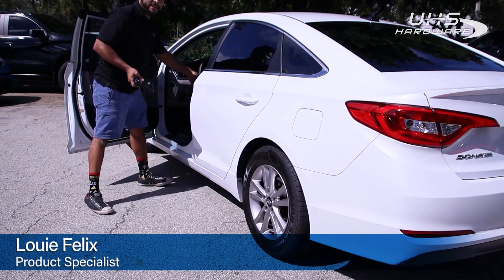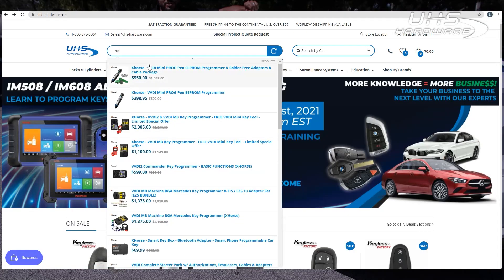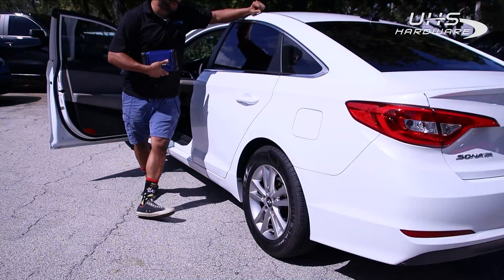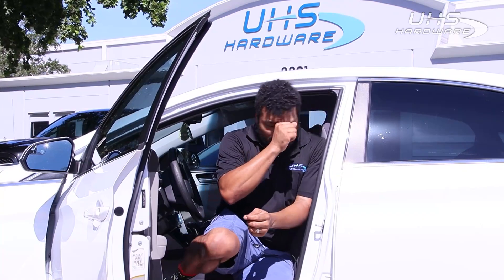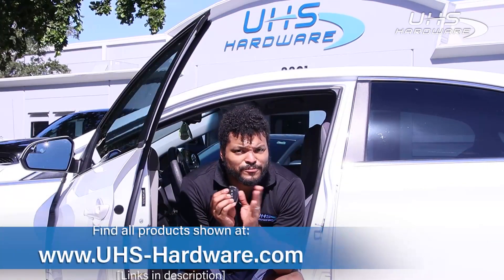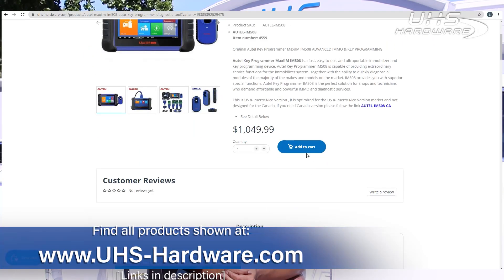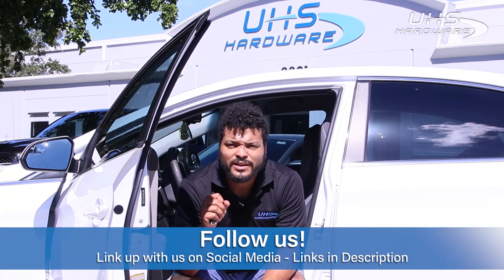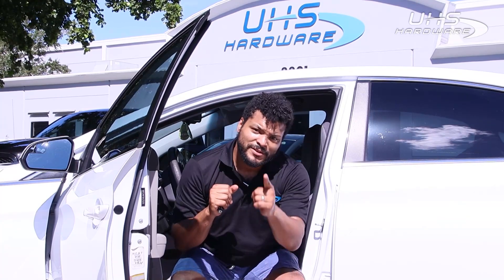How to Program Remote Flip Key For 2016 Hyundai Sonata with Autel IM508 Key Programmer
Add a new Flip Key in a jiff using the Autel IM508 and Keyless Factory Aftermarket Keys and remotes.
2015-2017 Hyundai Sonata / 4-Button Flip Key / PN: 954430-C1010 / TQ8-RKE-4F16

Original Autel Key Programmer MaxiIM IM508 ADVANCED IMMO & KEY PROGRAMMING

Autel Key Programmer MaxiIM IM508 is a fast, easy-to-use, and ultraportable immobilizer and key programming device. Autel Key Programmer IM508 is capable of providing extraordinary service functions for the immobilizer system. Together with the ability to quickly diagnose all modules of the majority of the makes and models on the market, IM508 provides you with superior special functions. Autel Key Programmer IM508 is the perfect solution for shops and technicians who demand affordable and powerful IMMO and diagnostic services.

This is US & Puerto Rico Version , it is optimized for the US & Puerto Rico Version market and not designed for the Canada.